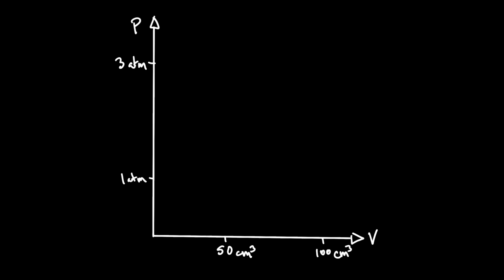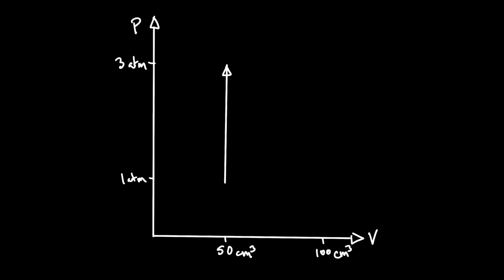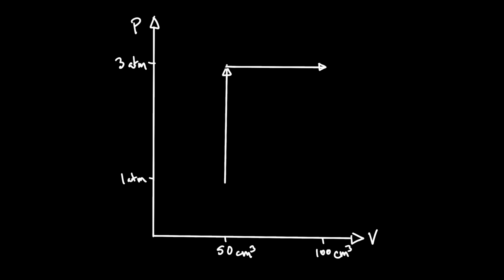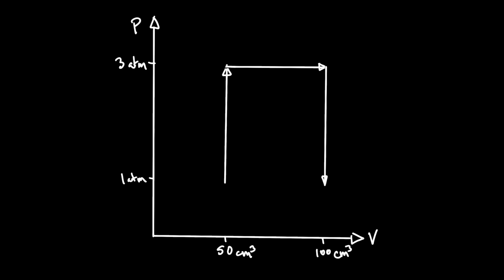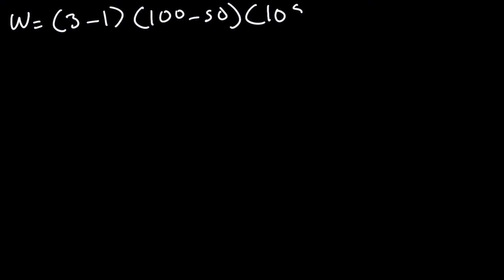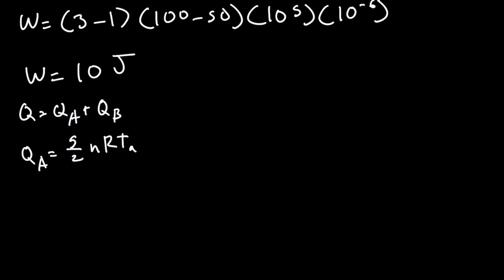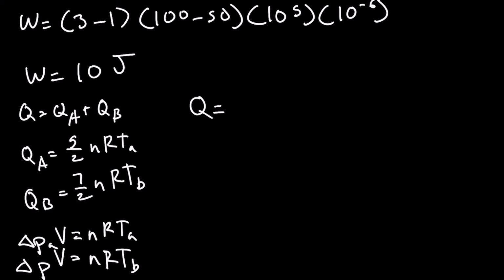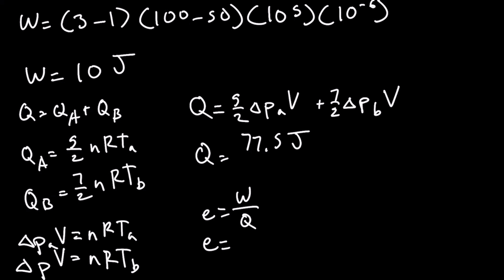Explainer Video 16: Masses and Heat Engines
In this video I go over Problem 35, which has you solve for the PV diagram, the work done, and the efficiency of the cyclic process of a heat engine.